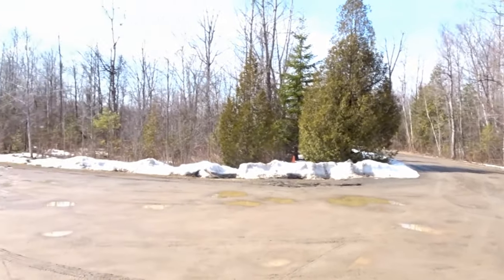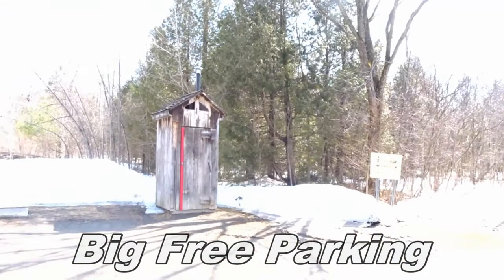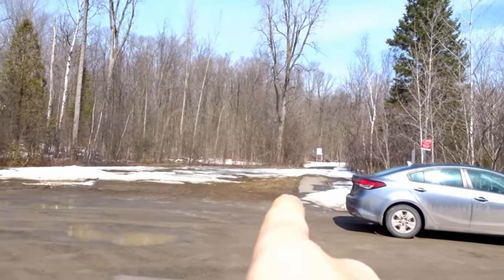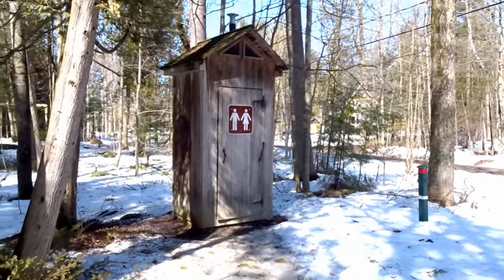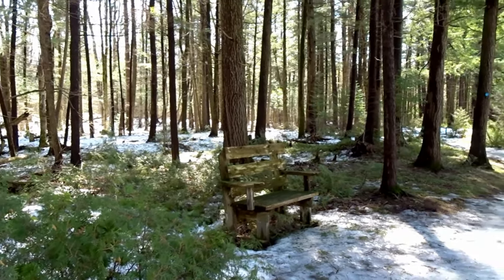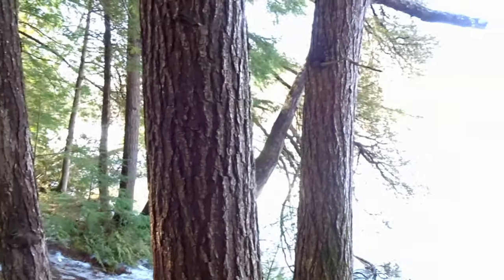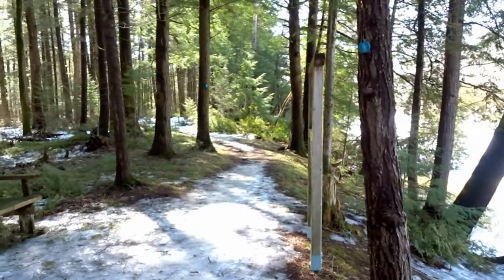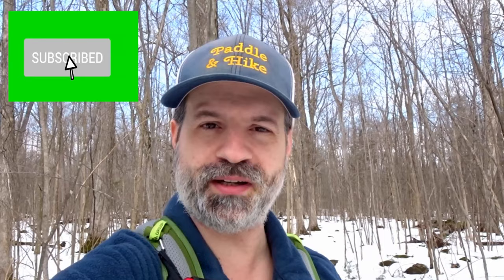Hiking the Von Allmen woods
Short hike at the Von Allmen Woods in Saint-André-d'Argenteuil, Qc
Nice family hike, Bike trail, Camping, fishing, suspended bridge, islands and more.
Bonus: Big free parking.
(Boisé multiressource Von Allmen)

Recording gear (Hiking)
- SONY DSC-HX80
- EXTRA HX80 BATTERIES
- FIMI Palm gimbal
- FIMI TRIPOD SUPPORT
- SAMSUNG S10e
- Fujifilm XP130
Recommended gear:
Trekology 2.0 pillow
Katadyn BeFree filter
Coleman Bug shirt
Naturehike Cloud-up 2 20D tent
Columbia Silver Ridge 2.0 Long Sleeve Shirt
Columbia Silver Ridge 2.0 Convertible pants
Magnet 885 lbs
Morakniv Craftline 511 Carbon steel knife
The Pen Fishing Rod
Klymite Insulated Stativ V sleeping pad
UCO Air headlight
Dead Ringer Hammock seat
Thermarest Uberlite pad
Ursack bear bag

Edited with : COREL Video Studio Ultimate 2018